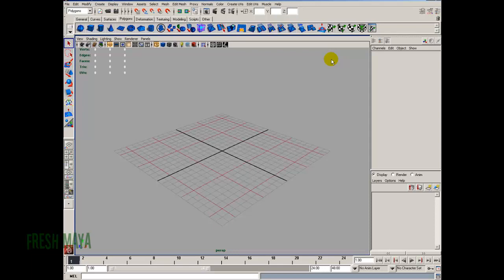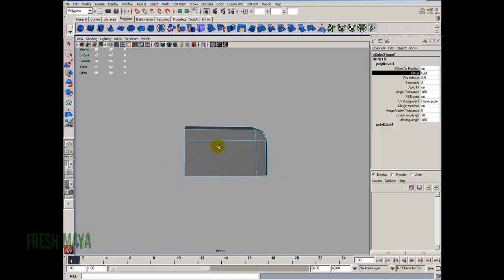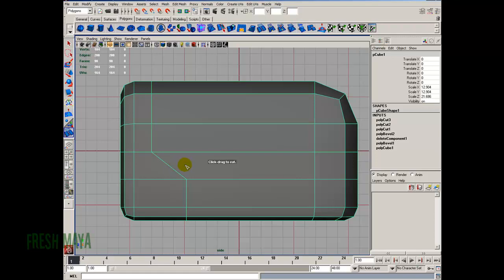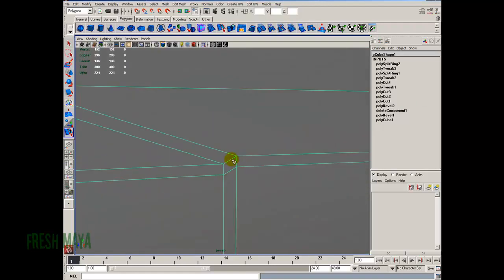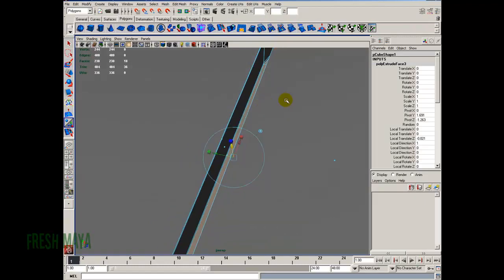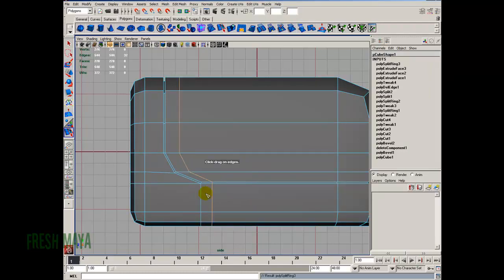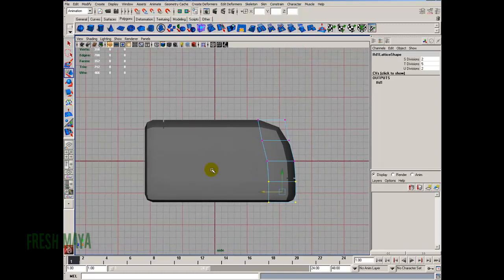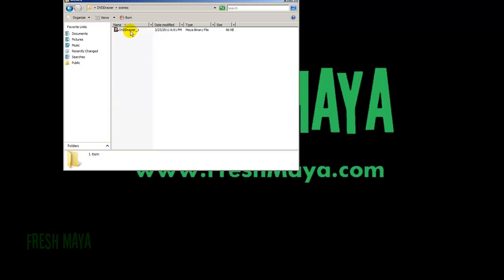Maya Tutorial: DVD Drawer (Part 1 of 18)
In this Fresh Maya Video Tutorial, Eric shows you how to create a DVD drawer.